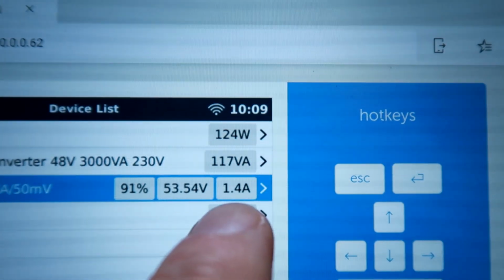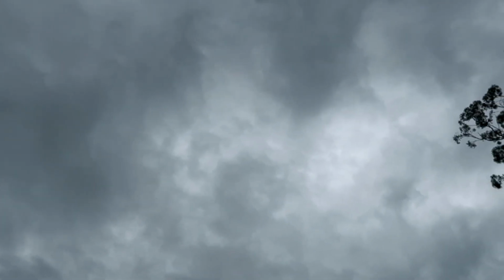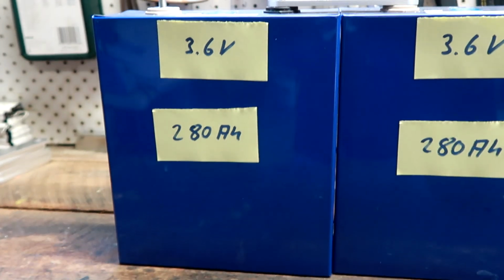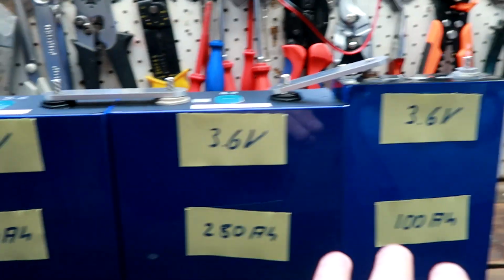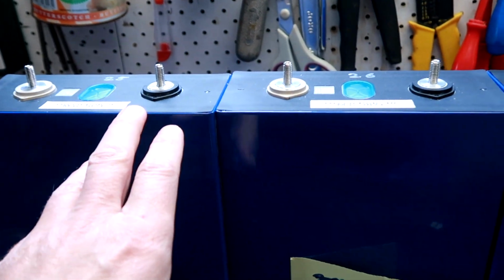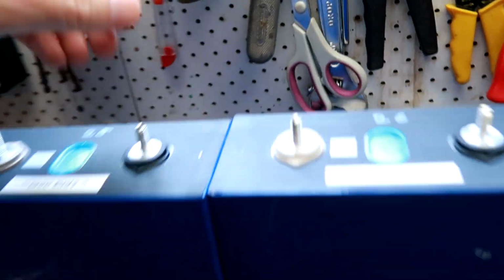Divided opinion about balancing, balancers, BMS. How to and why to balance LiFePO4.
I had a lot of thoughts and questions about balancing. Balancing at the top or at the bottom, with or without BMS. A balancer? What for? What's the benefit? Is top balancing better? Do you need a BMS when bottom balancing?

All these questions are dividing the nation! I'm trying to highlight some of the benefits of different methods of balancing. I also discuss if a balancer is useful and if it benefits or rather harms the cells.

Keen to read all your thoughts...

I couldn't find the specific video Jehu talks about the bottom balancing of his battery pack in the eSamba. I'm sharing the whole eSamba playlist with 220 videos. If anyone finds the video, please send the me the link and I will post it here:

Take a live sneak peak at the Off-Grid-Garage in the Victron VRM World: